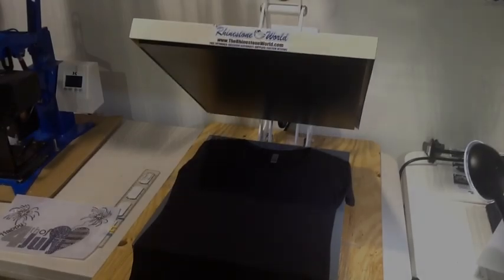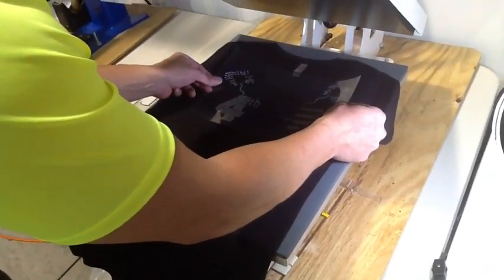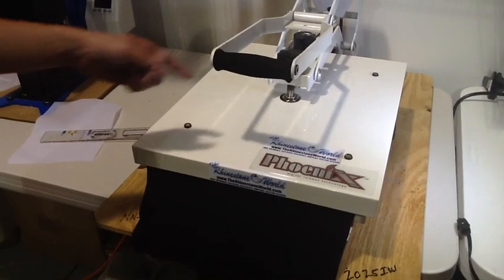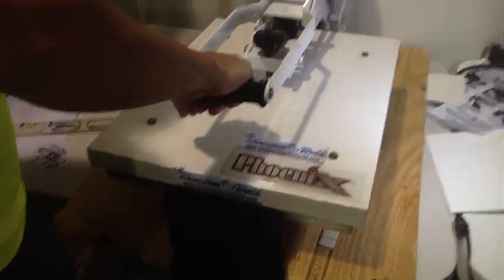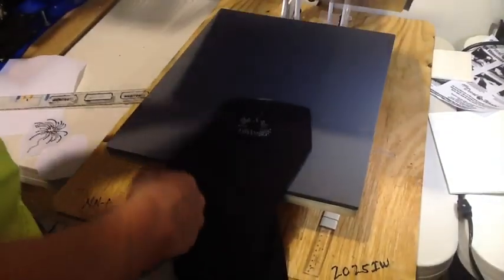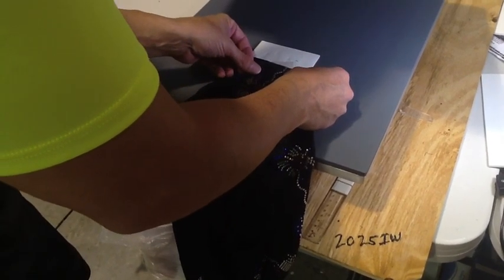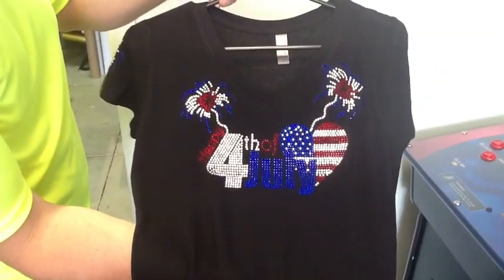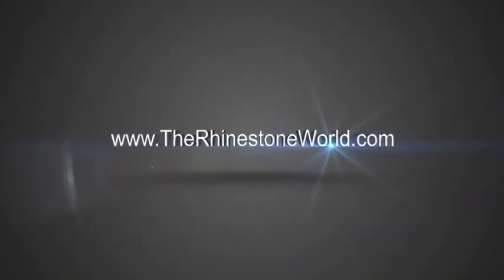How To Make A Happy 4th Of July Custom Rhinestone Shirt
This video will show you how to make our Happy 4th of July rhinestone shirt design. To get the TRW special text message updates to remind you of TRW MegaDeals, specials, free downloads, and much more.